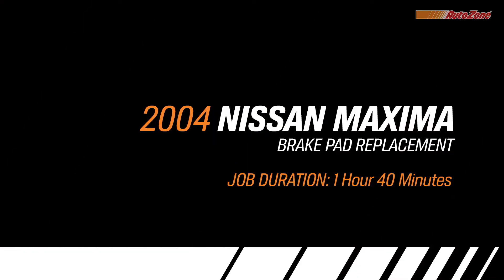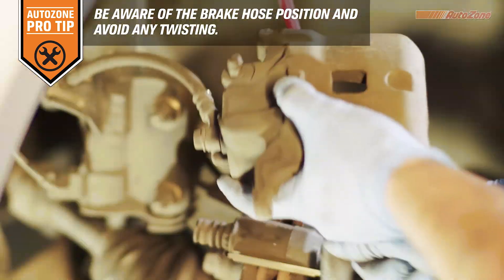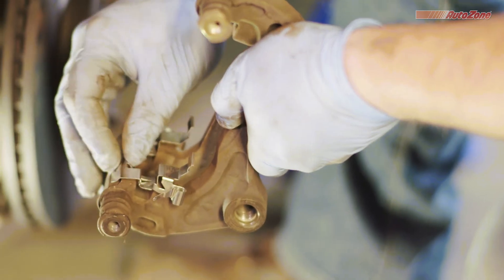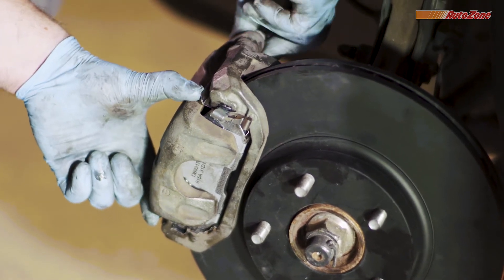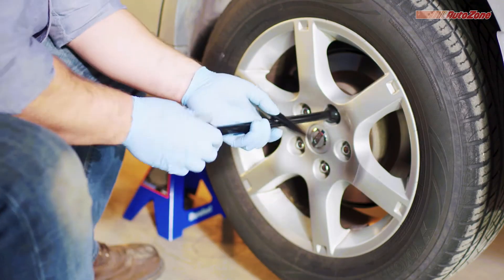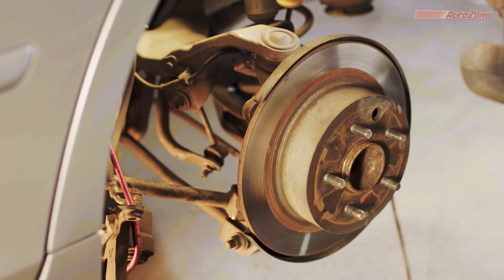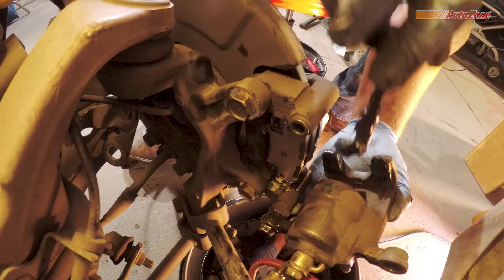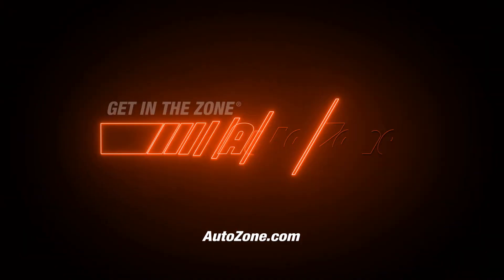Replacing Brake Pads on a 2004 Nissan Maxima - Make Model Series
This video is a step-by-step guide to replacing front and rear disc brake pads, including bleeding the brake lines, on your 2004 Nissan Maxima. If you hear a squealing sound coming from the wheels when braking, it’s probably time to check your pads. AutoZone is here with helpful advice on how to handle this fix yourself.

For the helpful advice, parts and products you need, stop by your nearest AutoZone location.

0:53 – Front Brake Pads Removal
2:09 – Brake Caliper Removal
3:29 – Remove Old Pads & Hardware
7:59 – Caliper Installation
9:18 – Wheel Installation
10:05 – Rear Brake Pads Removal
11:20 – Brake Caliper Removal
11:49 – Remove Caliper Bracket
14:19 – Rear Break Pads Installation
18:28 – Wheel Installation